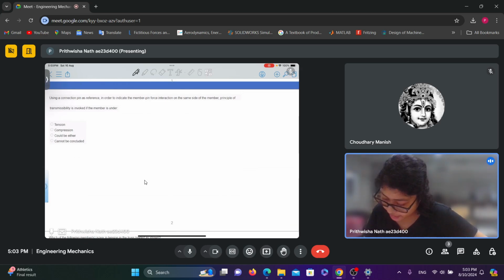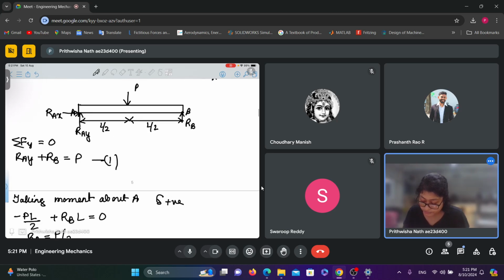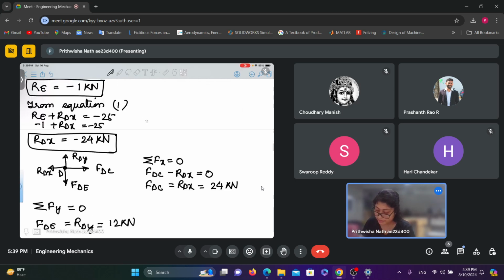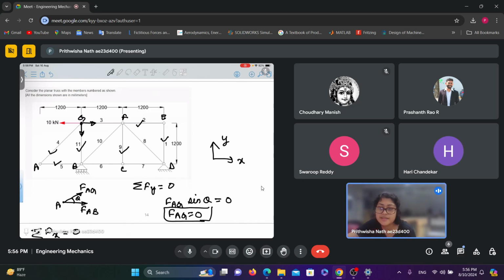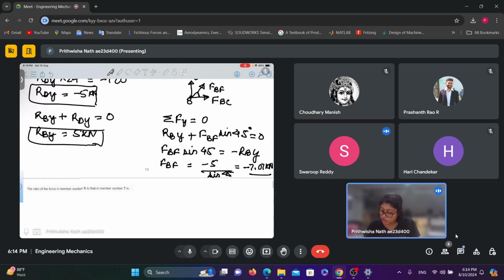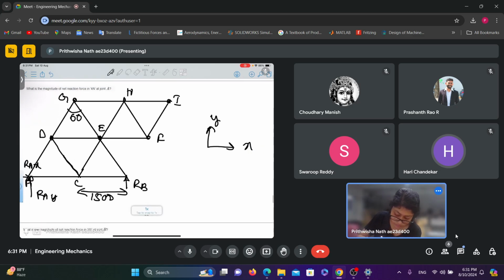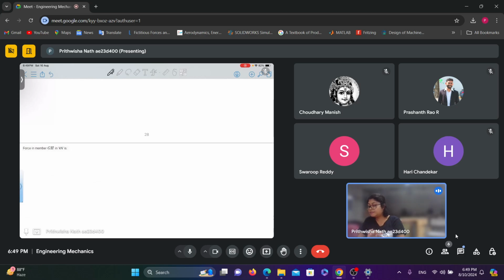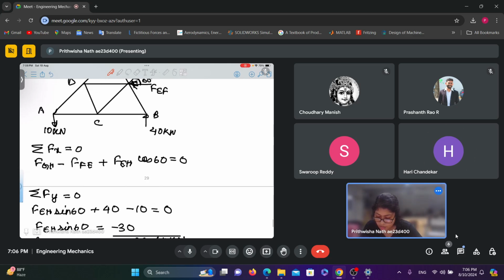ENGINEERING MECHANICS WEEK 3